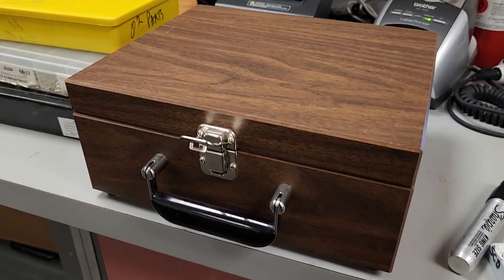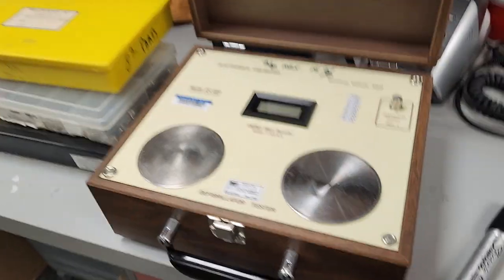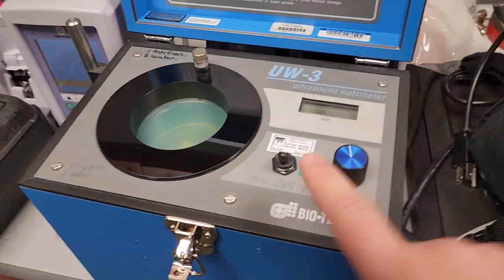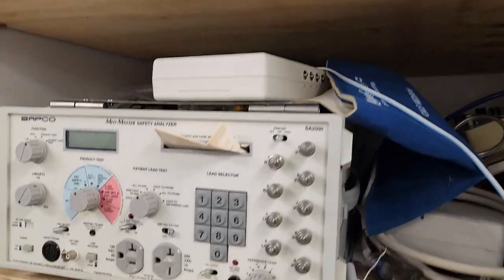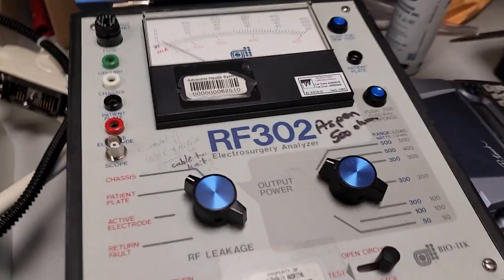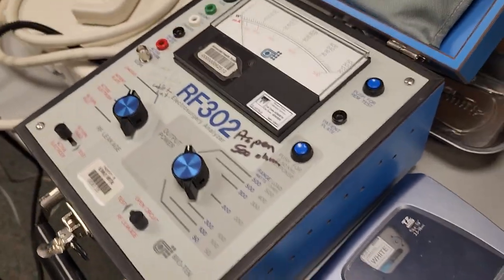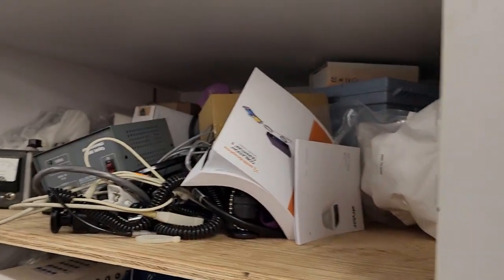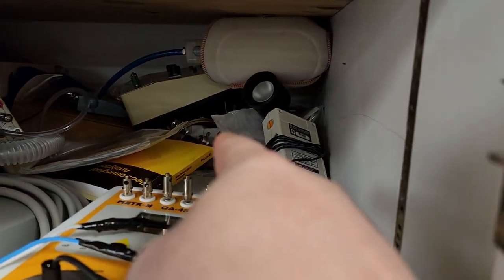Test Equipment Museum